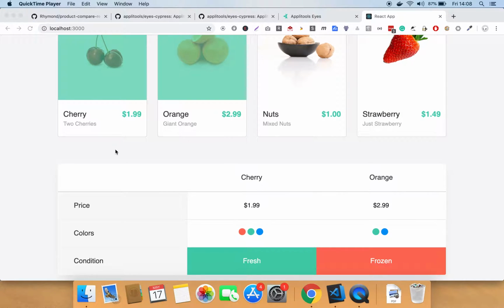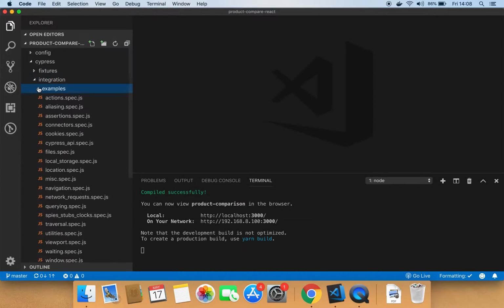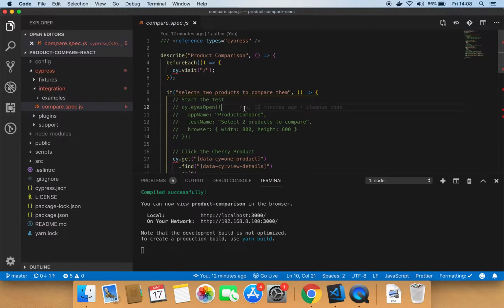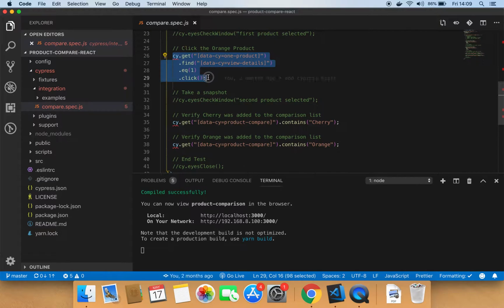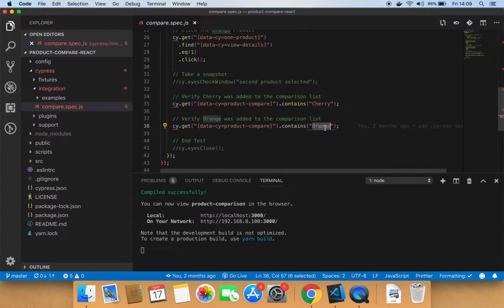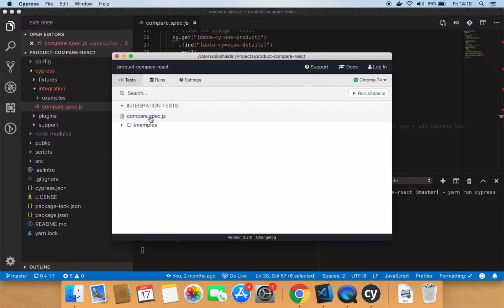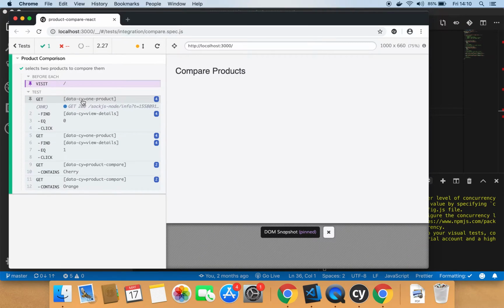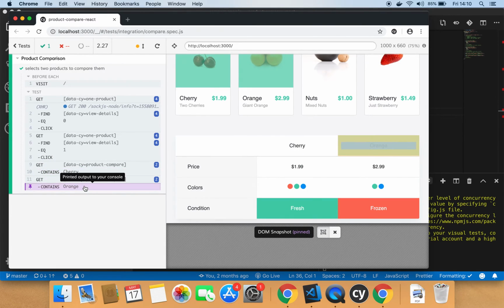React Cypress Applitools for Functional Testing - part 2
In Part 2, Bilal Haidar adds the Cypress test to the React application and shows the process to use Cypress to select items on a page and measure the corresponding change to the coded application.

[00:00:00] Now let's talk about Cypress.IO. I've already installed and configured Cypress and this application. As you can see, we have the Cypress folder created at the root of the application. The folder contains sub-folders that were created at the time of adding Cypress to the application. By default, Cypress package adds some example tests that you can use as a reference when writing your own tests and these tests are available under the examples integrations slash examples folder.

[00:00:34] I've added a single end-to-end test to select two products and compare them side by side. Let's check it out.

[00:00:42] So the test I've added is the compare spec js file.

[00:00:49] We are instructing Cypress to visit the home page of the application whenever we run each test in this file.

[00:01:00] Then to check our single test, which is selecting two products to compare them together, we start the test by selecting the cherry product and then we select the orange product. Once selected, we verified that those two products were actually selected by checking the comparison sheet and making sure cherry product is there and the orange product is there. To run Cypress, make sure you have a terminal window open and run the following command:

[00:01:35] yarn run cypress.

[00:01:42] As you can see, we have the Cypress application starting up. In here, you can see all the example end-to-end test that Cypress included as part of the installation. We can collapse this for now and we can focus on the compare spec file. Let's click this file and let Cypress run it for us.

[00:02:06] As you can see, first of all, we visit the home page of the application. Definitely, at this moment of time, you have to make sure that the application is up and running and. And actually we have this running here. Next, we select the first product and click on it. In this case, the cherry product. And then we select the orange product and click on it. Once both are clicked, then we can verify that the comparison sheet contains both of the products. So the first column contains the cherry? Yes. The second column contains the orange. Also, yes. So this is how Cypress goes through your end-to-end test file, runs each command and displays the results on screen.